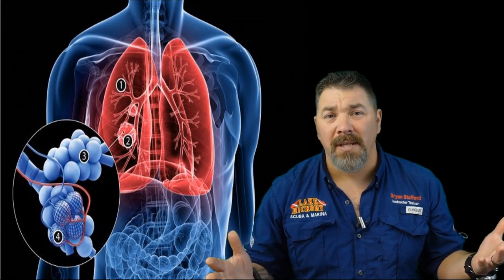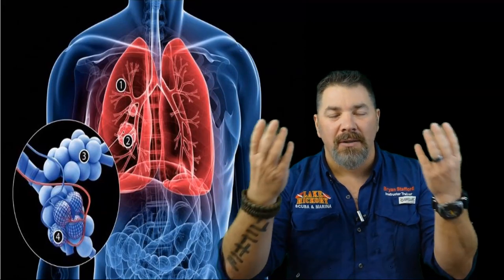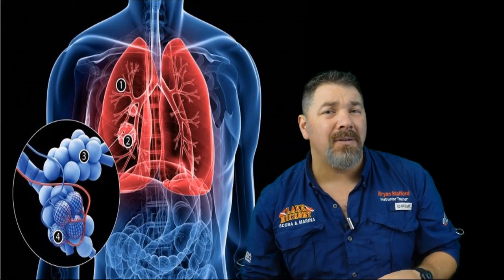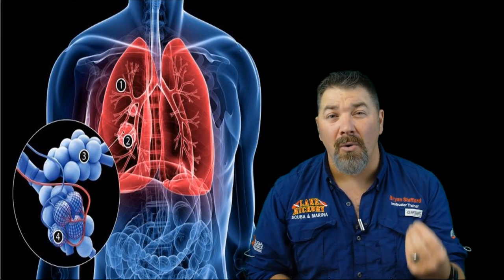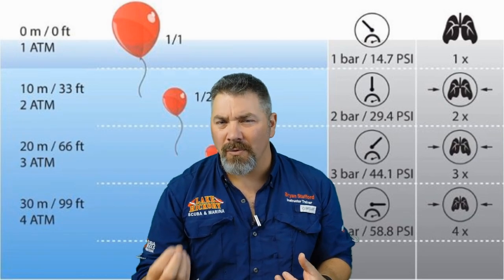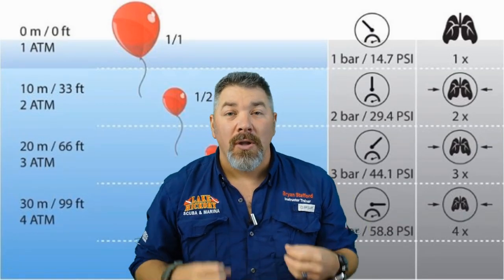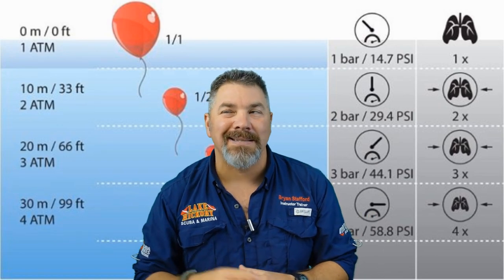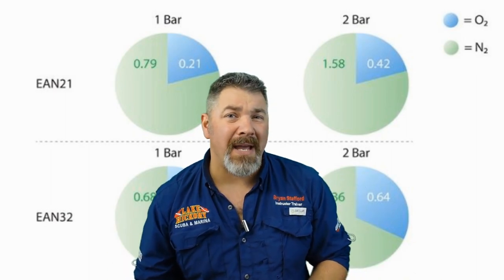SSI Open Water Diver Program Chapter 3 Review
In today's video, SSI Instructor Trainer Bryan Stafford reviews chapter 3 of the SSI Open Water Diver program, in hopes that it helps prepare you for your final Open Water Exam. Make sure you seek out your local SSI Instructor for proper training prior to attempting any type of Scuba Diving. This video is meant for review purposes only and does not replace proper training from a certified SSI Open Water Instructor.

0:00 Opening
0:09 Intro
0:50 Respiratory Anatomy
2:25 The Effects of Pressure
4:06 Decompression Sickness
5:31 Flying After Diving
7:32 Nitrogen Narcosis
9:05 Oxygen Toxicity
9:55 Carbon Dioxide Build Up & Carbon Monoxide Poison
11:36 Closing

Playsee LakeHickoryScuba